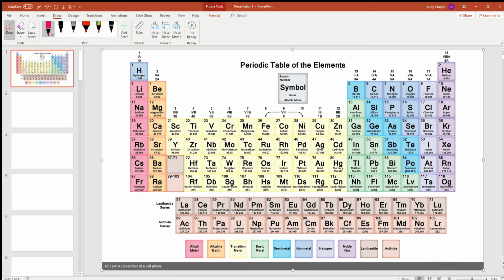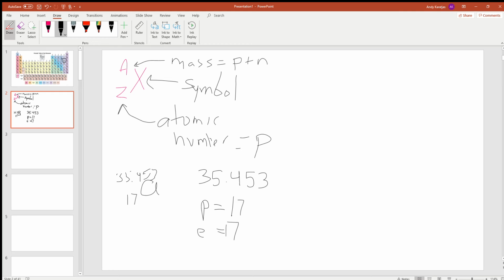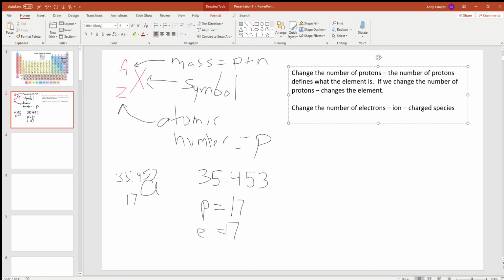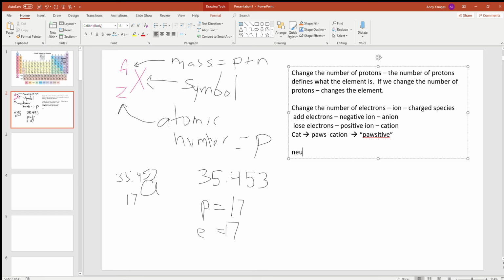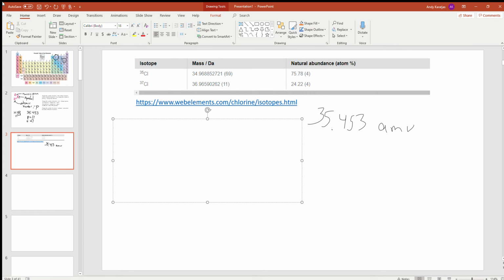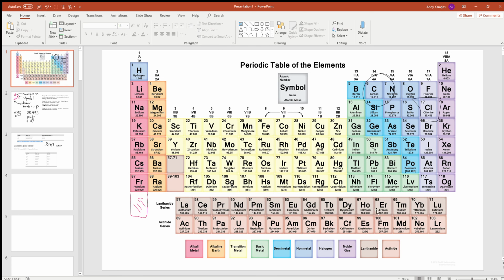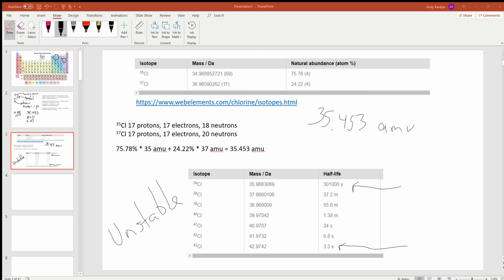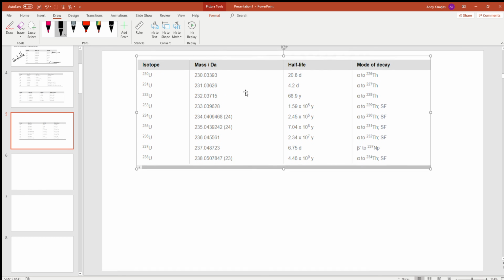2 Periodic Table, Part 1